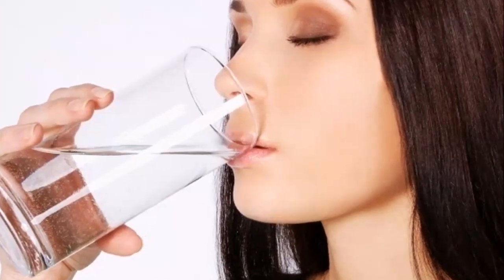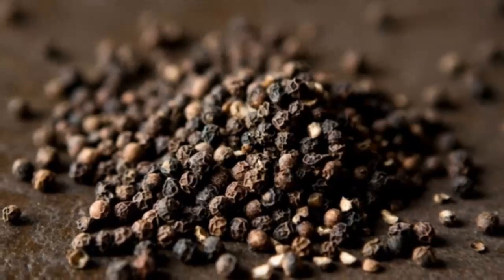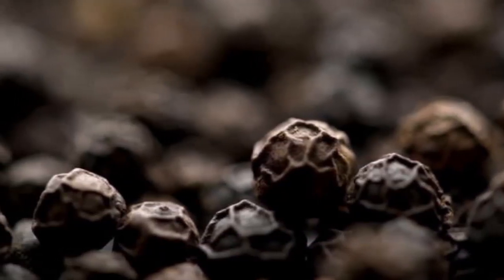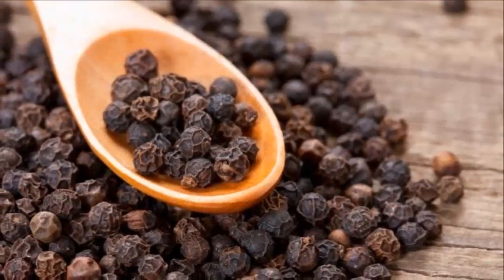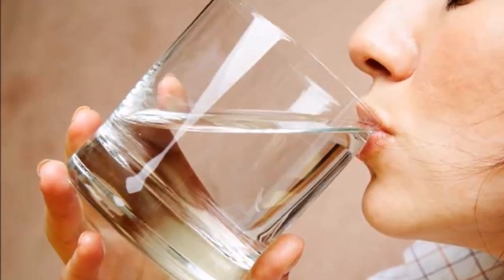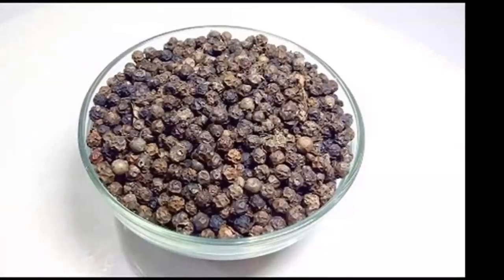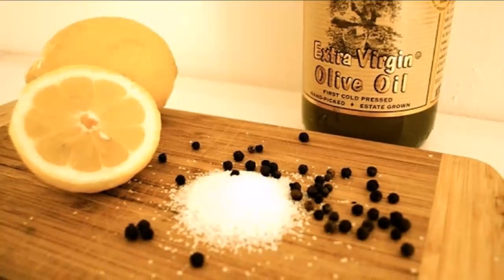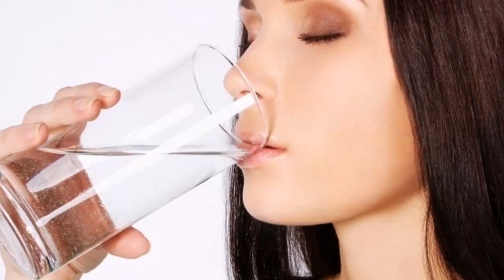Put several grains of black pepper in a glass of water and watch what happens, it's fantastic